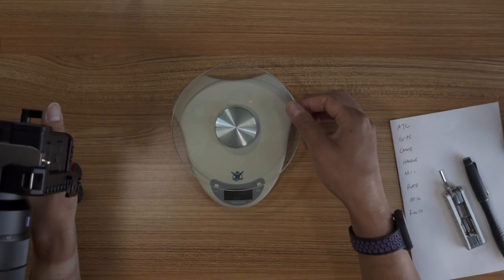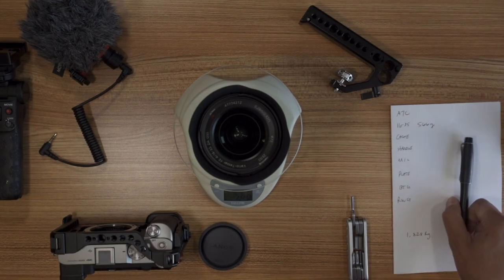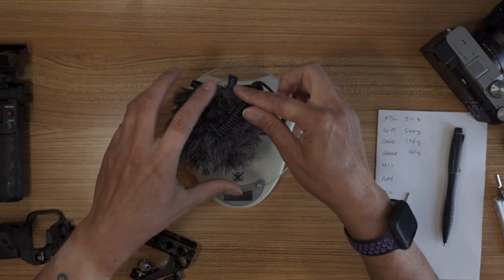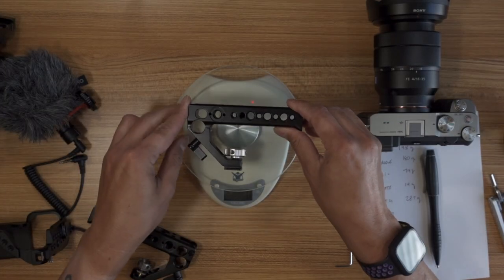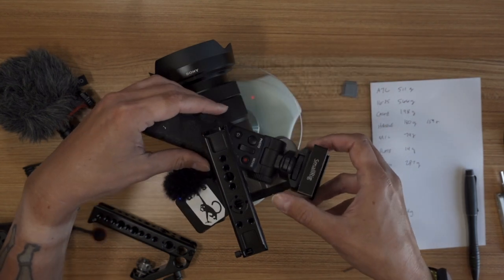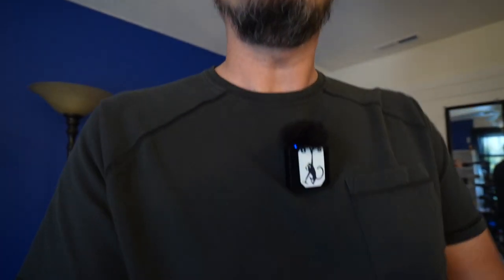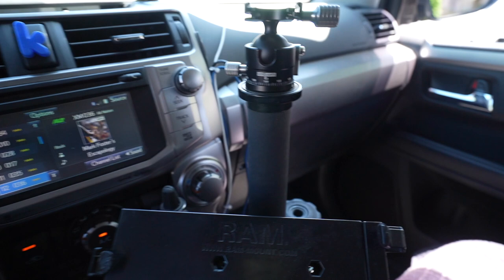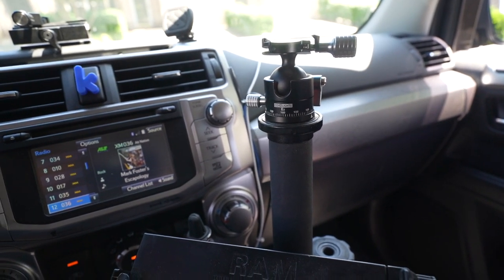My Sony a7c Vlogging Rig Weigh In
I weigh each component and continue the testing of this awesome setup!

Sony a7c - 511g
Sony 16-35 f/4 - 566g
Ulanzi Cage - 198g
SmallRig Top Handle - 180g
Movo VXR10 Mic - 79g
Peak Design Standard Plate - 14g
Sony Bluetooth Grip - 287g

My gear . . .

Sony ZV1
Sony X3000

Feelworld MA5
Aputure MC (X6)
Godox AD200Pro
Godoz V860ii
Ulanzi Cage